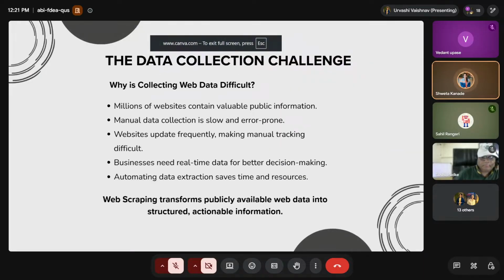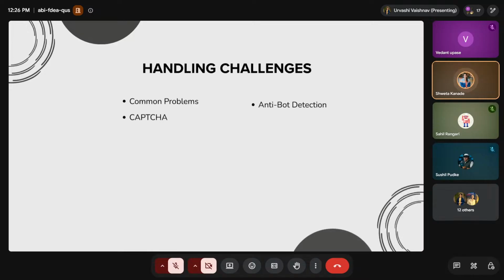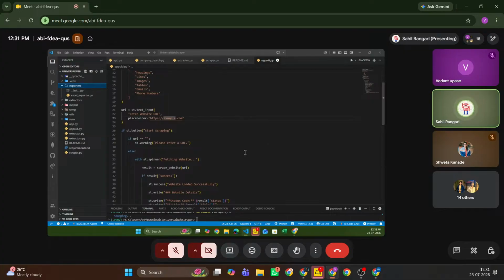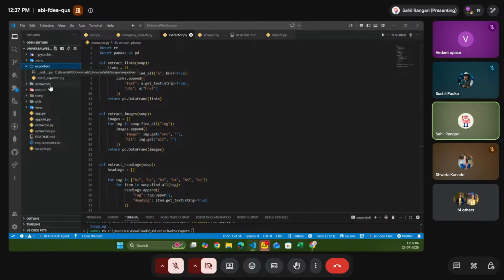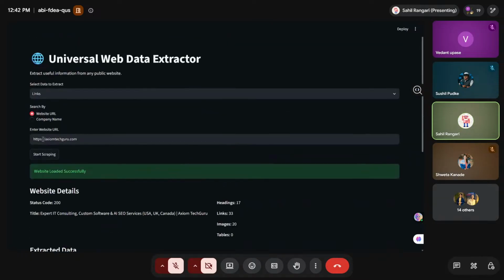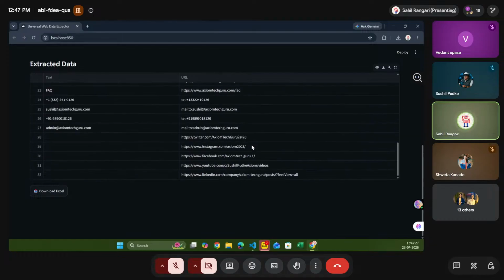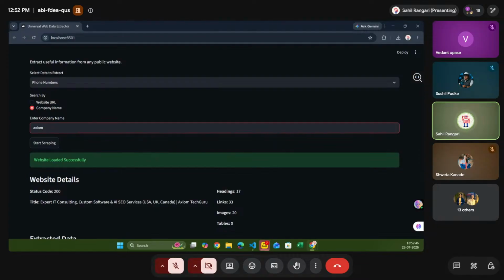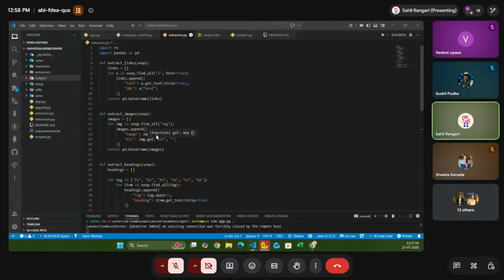Web Scraping Decoded Extract, Clean & Store Web Data Live Python Demo 1080P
Axiom TechGuru LLC for an insightful live session where we'll demonstrate how to extract, clean, process, and store web data using powerful Python tools and real-world examples.

✅ Introduction to Web Scraping
✅ Extract data from websites efficiently
✅ Clean and process raw data
✅ Store scraped data in databases
✅ Python libraries for Web Scraping (BeautifulSoup, Requests, Selenium & more)
✅ Best practices and real-world applications

Whether you're a Student, Python Developer, Data Analyst, Data Scientist, AI Enthusiast, or Software Engineer, this session will help you build a strong foundation in web scraping.

📅 Don't miss this live session!